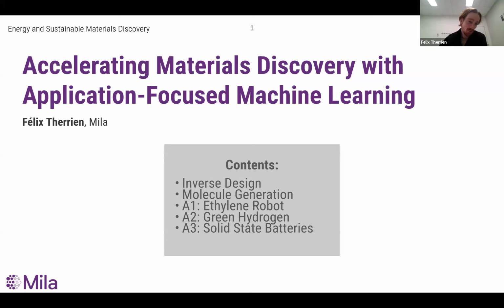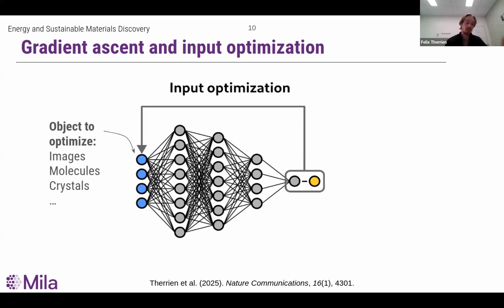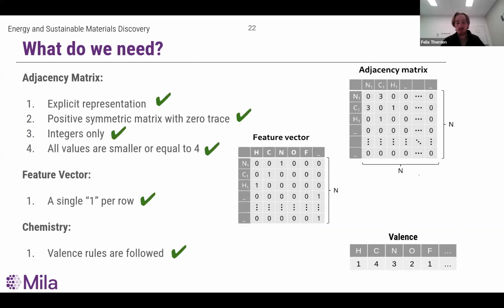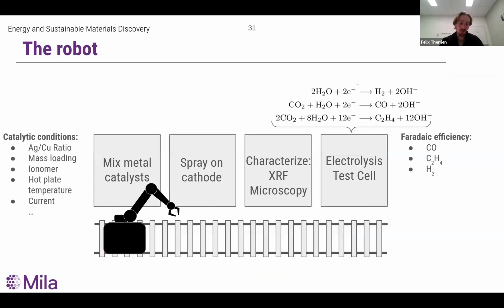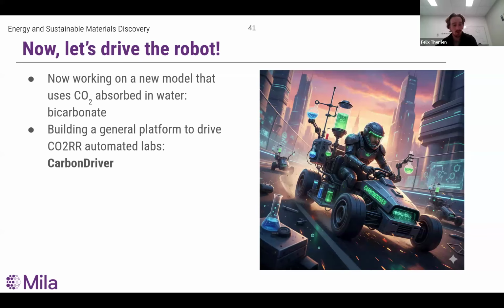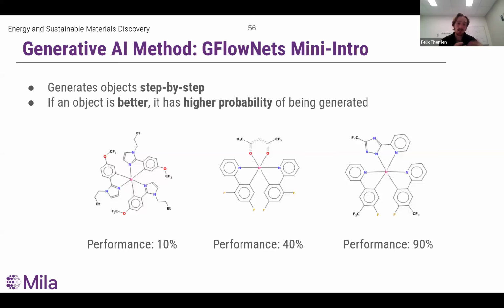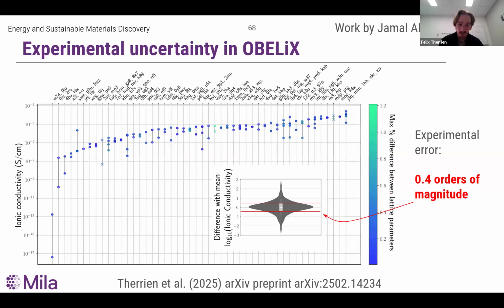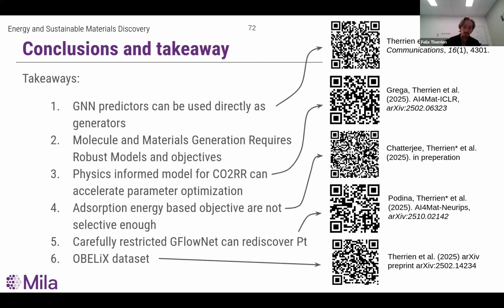Felix Therrien's talk at the MIF++ seminar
Speaker. Felix Therrien (Mila Institute, Montreal, Canada).

Title. Accelerating Materials Discovery with Application-Focused Machine Learning.

Abstract. Machine learning is often seen as a solution to accelerate the discovery of functional materials that are central to several challenges pertaining to sustainability. However, many ML models are disconnected from the reality of making and testing such materials leading to models that perform well in theory, but are not used in practice. This presentation will discuss our work on building application-focused generative and predictive models for catalyst and battery materials discovery. First, I will discuss our physics based uncertainty aware model to predict the performance of gas diffusion electrodes for CO2 reduction and drive an automated laboratory with bayesian optimization. Then, I will present our catalyst generation and discovery platform and the steps we are taking to identify realistic materials. Finally, I will talk about our work on making accurate and affordable models for predicting ionic conductivity in solid state electrolytes, including our efforts in assembling the OBELiX dataset.

Acknowledgements. Academic PIs: Alex Hernandez-Garcia, Yoshua Bengio, David Rolnick, Homin Shin, Hongyu Guo, Curtis Berlinguette. Researchers/Postdocs: Shahana Chatterjee, Divya Sharma. Students: Jamal Abou Jaibeh, Ivan Grega, Lena Podina, Dounia Shaaban-Kabakibo, Leah Wairimu, Ameer Nizami. Industrial Collaborators: Alexandre Duval, Victor Schmidt, Santiago Miret